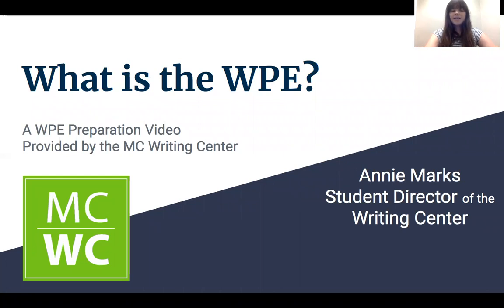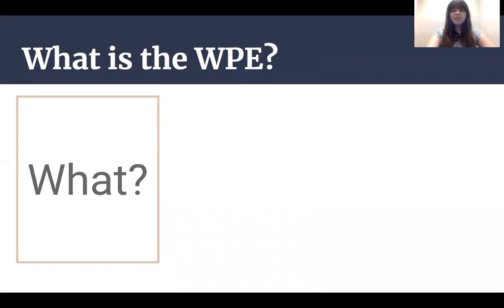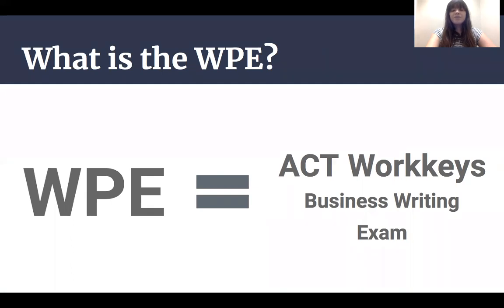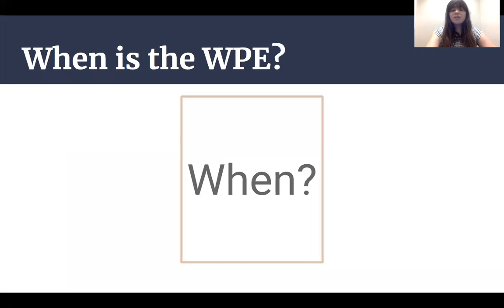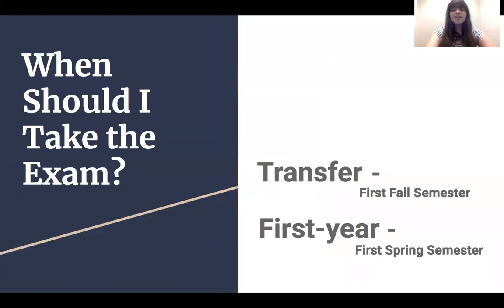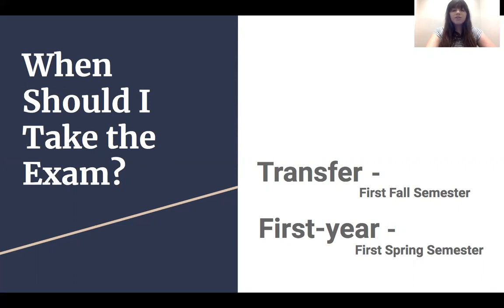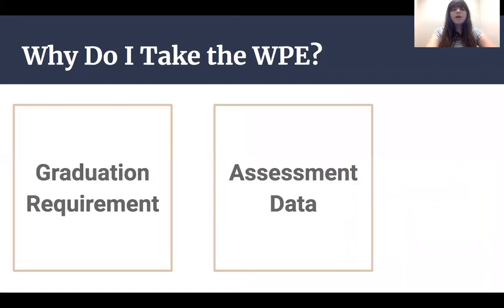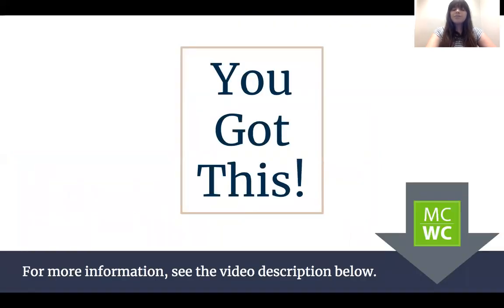What is the WPE?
The video was prepared by Annie Marks and Daniel White on behalf of the Mississippi College Writing Center. It provides information on the university’s Writing Proficiency Exam.

For more information on the Writing Proficiency Exam and a few practice prompts, use the following link: Writing Proficiency Exam Study Guide

For feedback or help on WPE or any other writing assignments, please visit the MC Writing Center